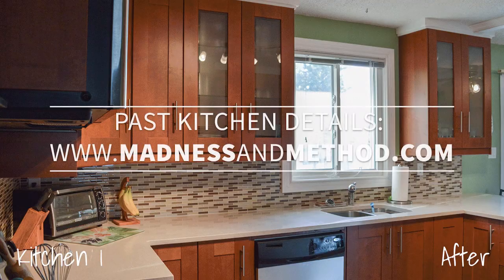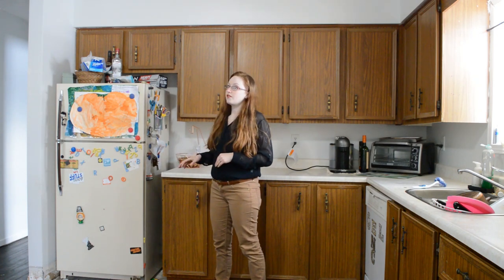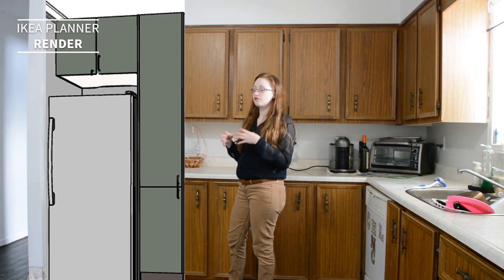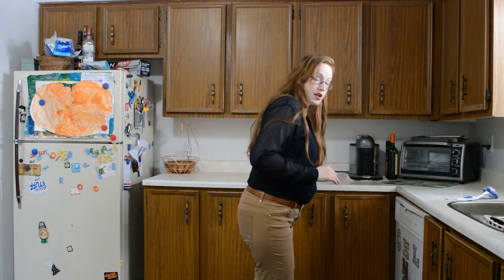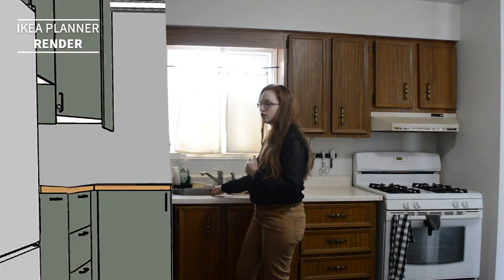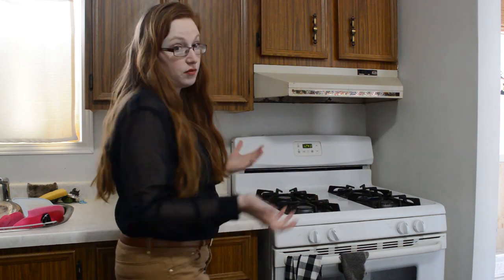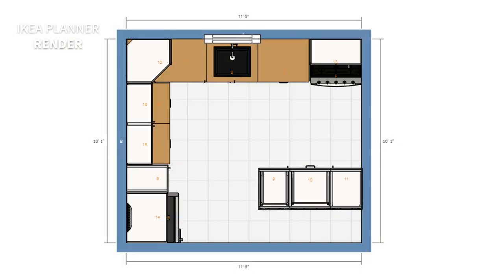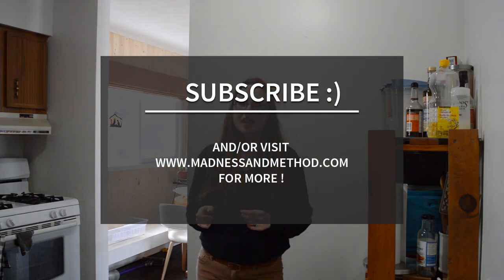Current/Future Kitchen Layout (Kitchen Series Video 3)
Doing a layout comparison of our current kitchen and the future design (taken from Ikea's Kitchen Planner).  Make sure to check out the Madness and Method blog on Tuesday February 23rd to see the design plans/moodboard